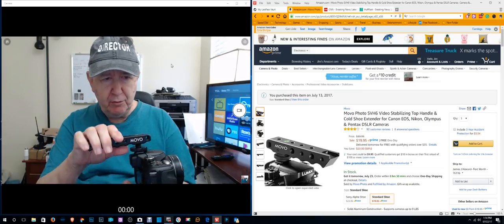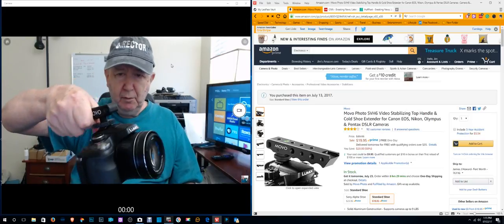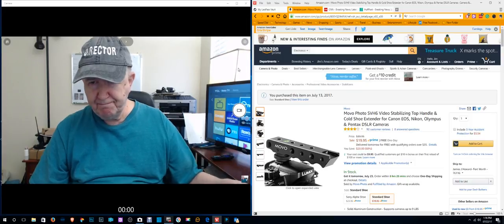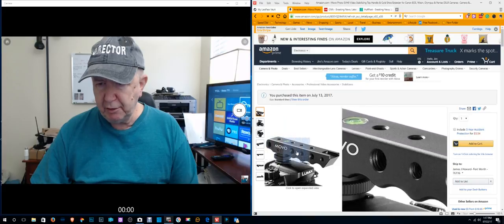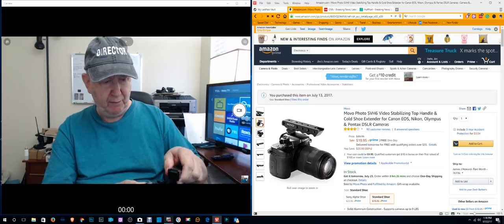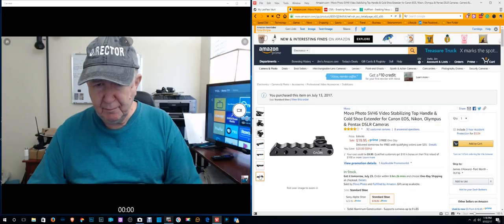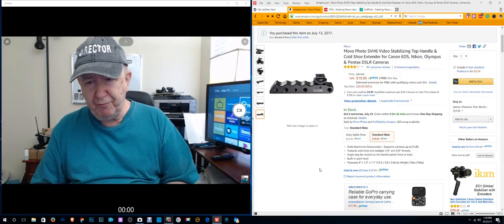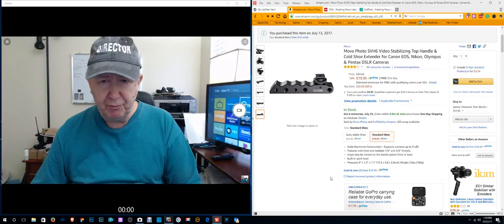Amazon review of Movo Stabilizing Camera Handle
This is a review of the Movo Photo SVH6 Camera Handle.

"Solid Aluminum Construction - Supports cameras up to 9 LBS
Features cold shoe and multiple 1/4" and 3/8" threads
Angle may be rotated so the handle points front or back
Built-in spirit level
Measures 6" x 1.5" x 1.1" (15.2 x 3.8 x 2.8cm); Weighs 5.8oz (164g)"

Movo Camera Handle @Amazon